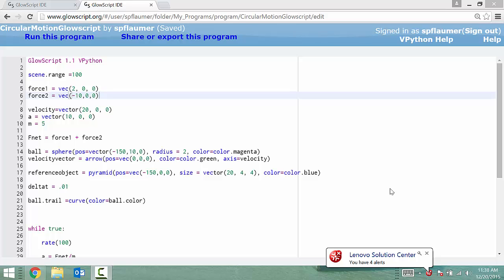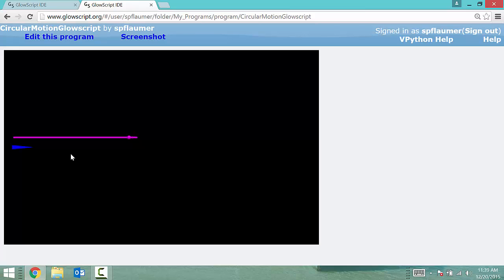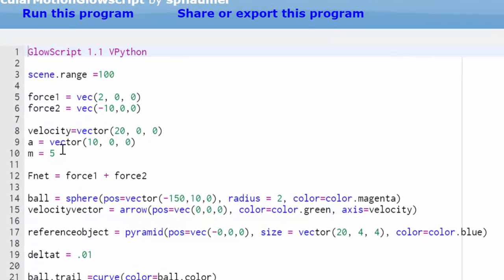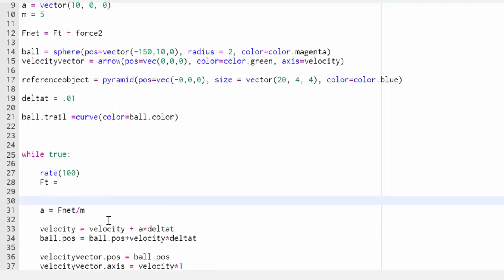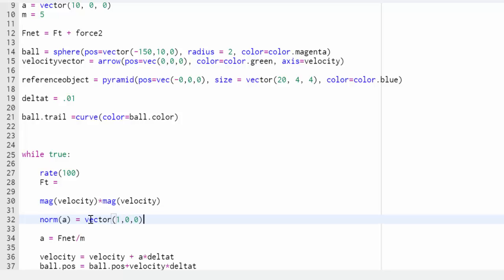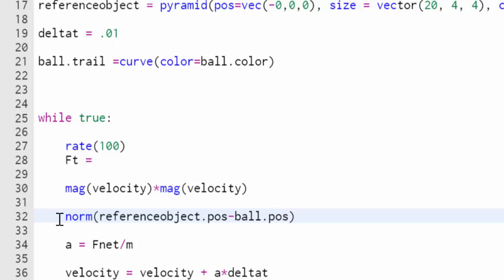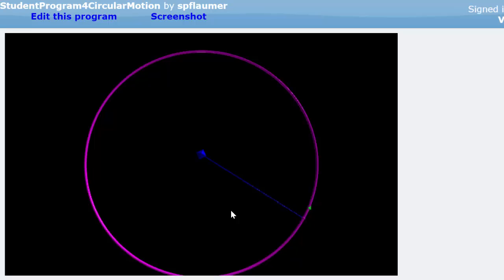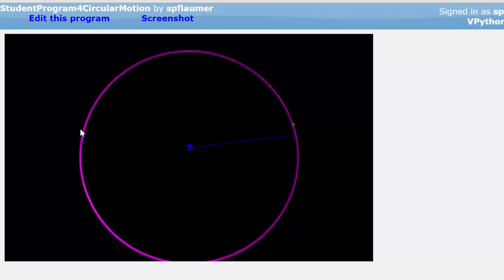Circular Motion Glowscript Model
In this tutorial, I provide hints to turn an unbalanced force computer model into a circular motion computer model.